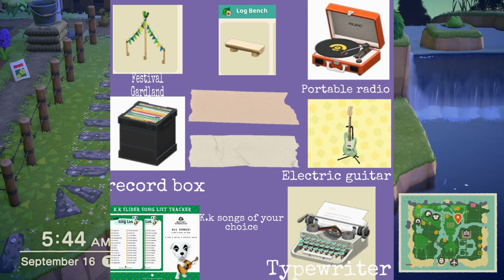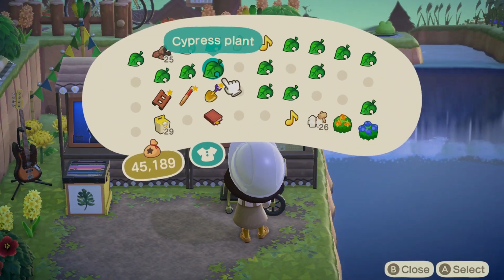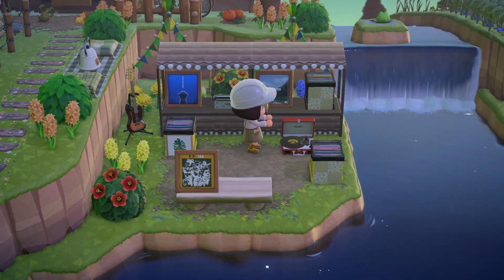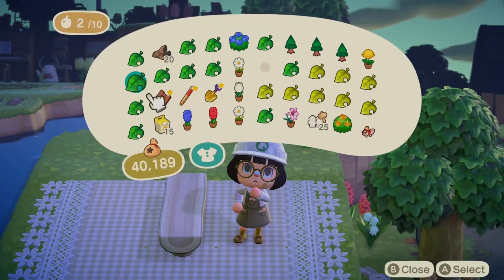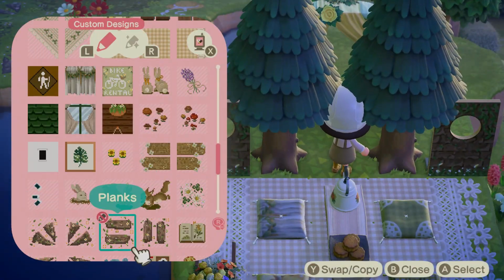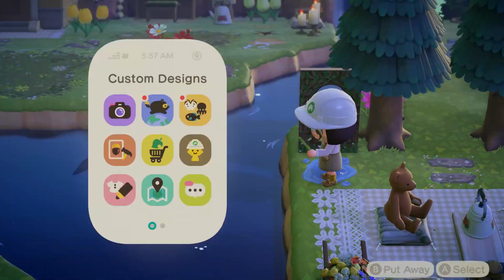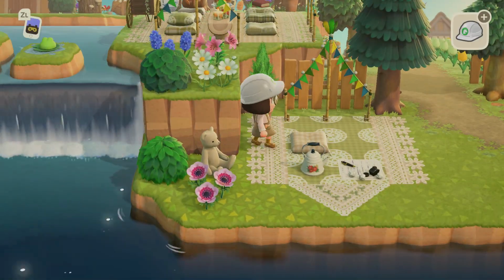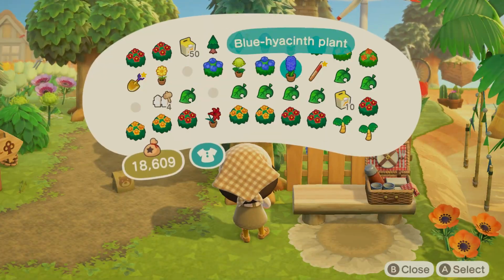4 Ways To Fill Small Spaces On Your Island//Speed Build// Animal Crossing New Horizons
Hello my beautiful tulips! In today’s video I will be giving you 4 ideas on small spaces for your island! I hope this video helps and encourages you to work on your island. As always thank you sm my beautiful tulips.

Codes: Some of my codes will be under my highlight on Instagram called codes.

All credits to purrple Cat: Purrple Cat (@purrplecatmusic) • Instagram photos and videos

Streetlights - YouTube

Crescent Moon - YouTube

 Questions i frequently get asked:

Age:19

Editor: Movavi

Record: HD60S Elgato Capture Card